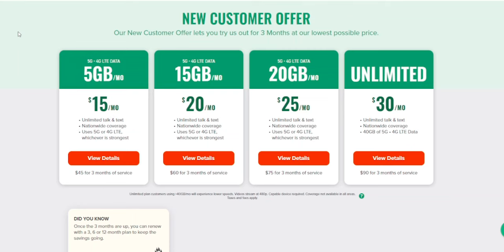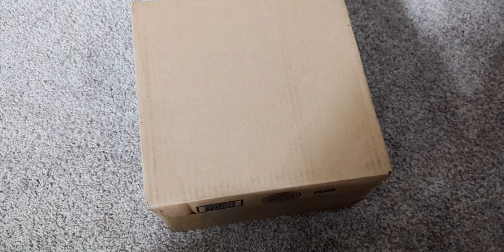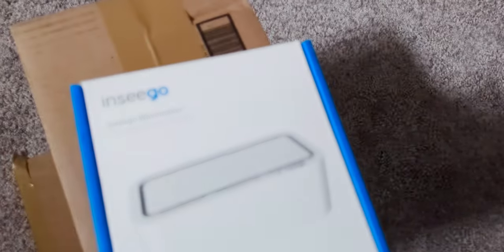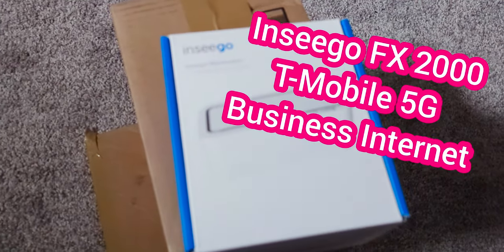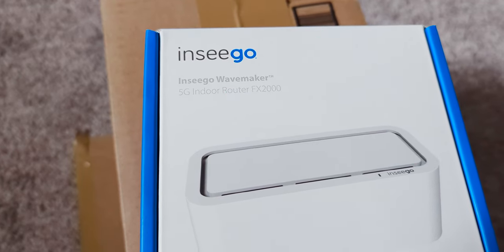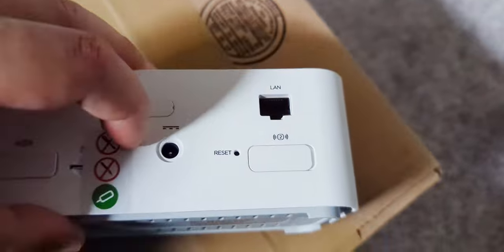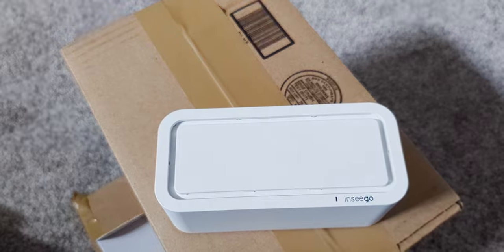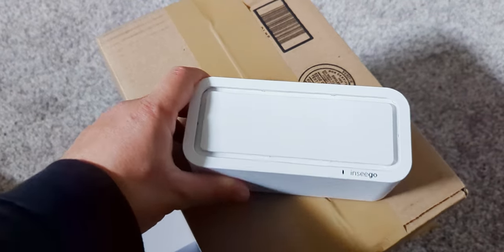T-Mobile 5G Business Internet | Inseego FX 2000